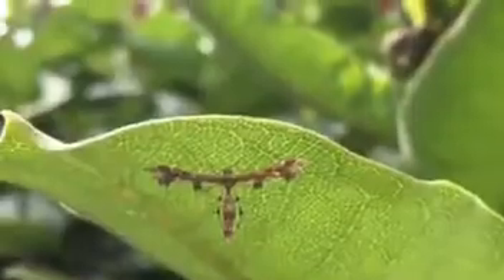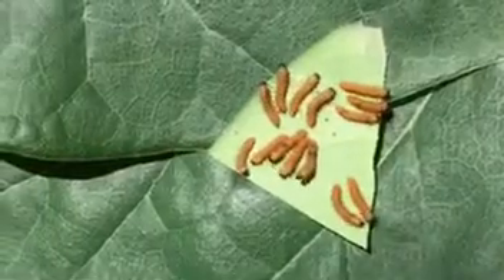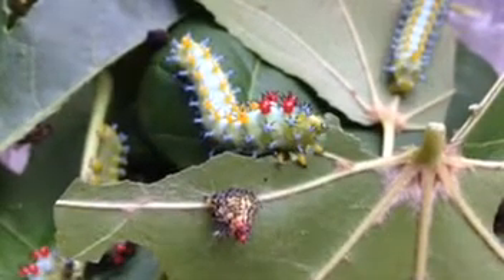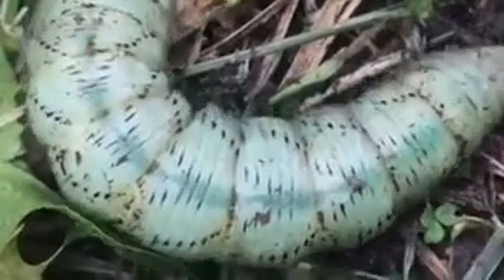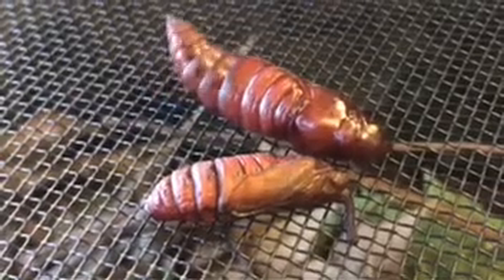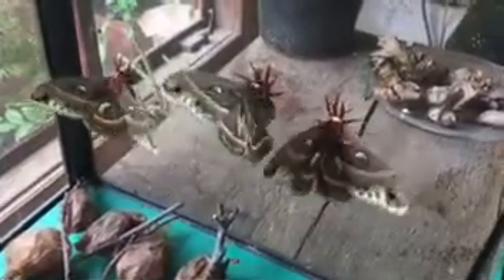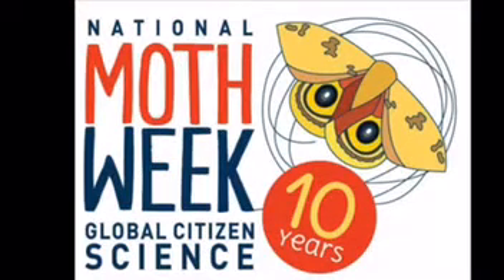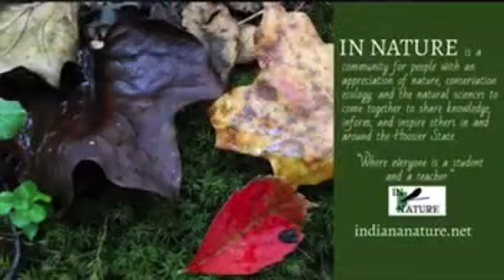Wildlife Wednesday: Moths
Welcome to WILDLIFE WEDNESDAY!
Today we are discussing Moths. Did you know moths outnumber butterflies 9 to 1? We love to learn about these fascinating insects, and we know you will too!

July 17 – 25 is National Moth Week – Celebrate with us at the Taylor Center of Natural History! We have many programs taking place.